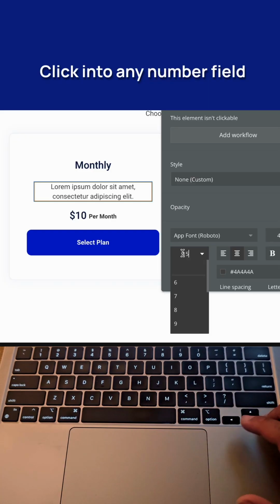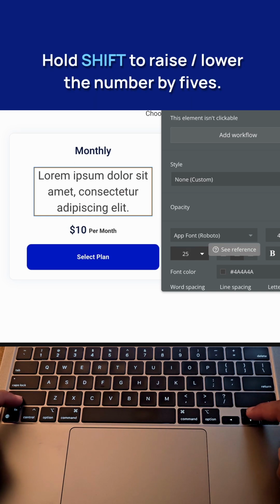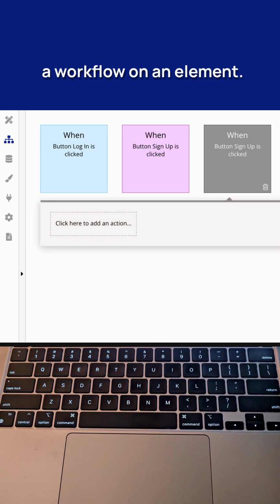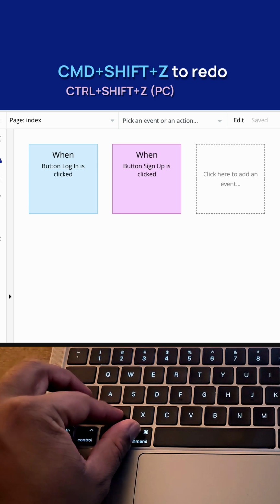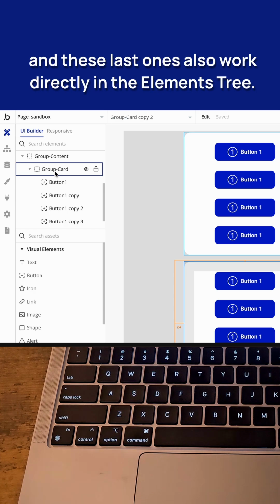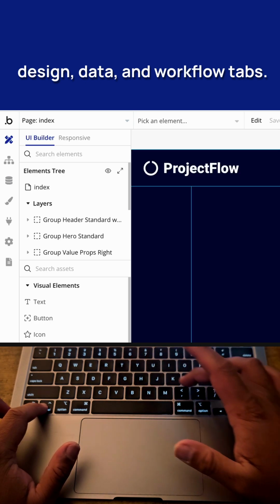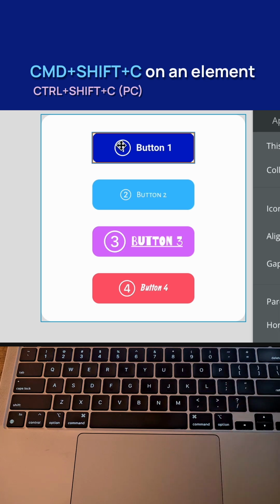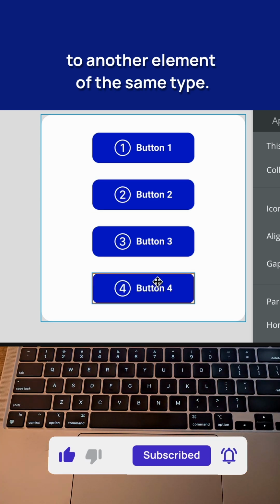5 Bubble Hotkeys in 60s bubble bubblenocode tips programminglife #